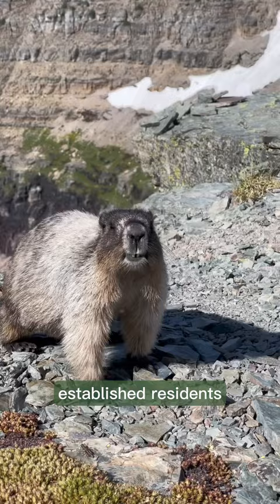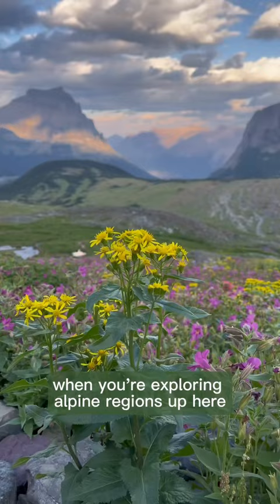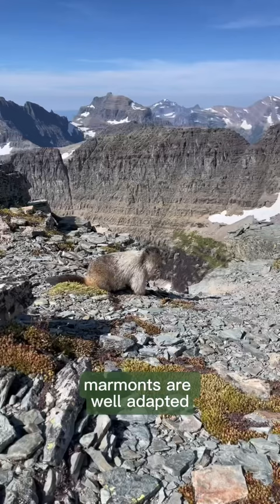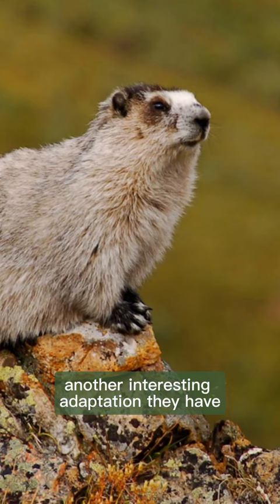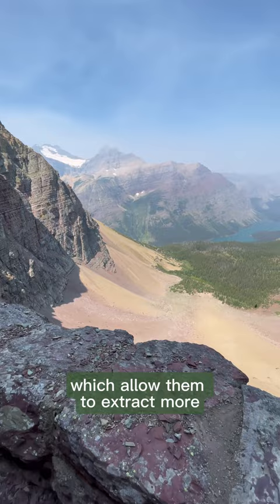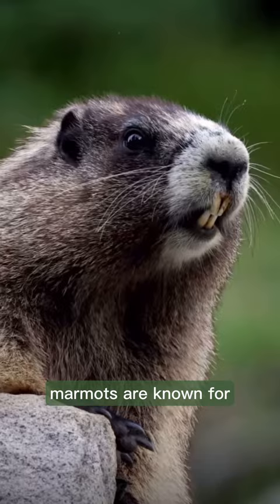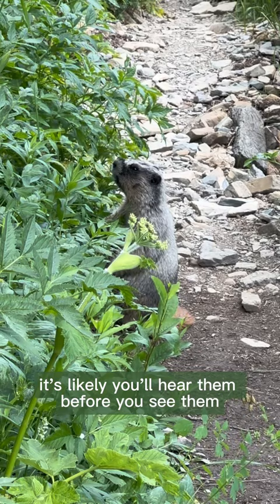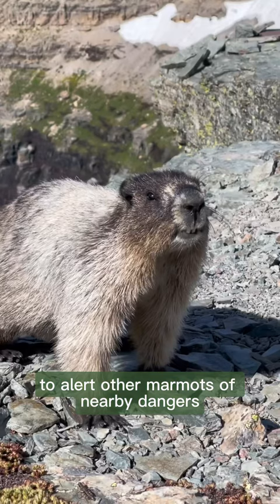Marmots in Glacier National Park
Meet the marmots…

One of my favorite wildlife species found in Glacier Park is the hoary marmot (yes, that’s actually what they’re called I’m not being rude). These gregarious rodents can be found in the alpine regions of the park and rarely go unseen. You’ll find them lounging on rocks while overlooking flower fields, hiding under boardwalks, and even chillin’ at the highest peaks in the entire park.

Let’s learn a little bit more about marmots and why they’re so annoying sometimes.

If you want to learn more about the wildlife here in Montana, follow for more adventures!